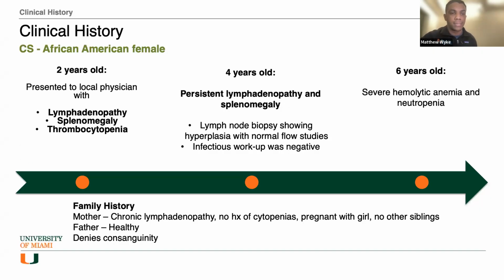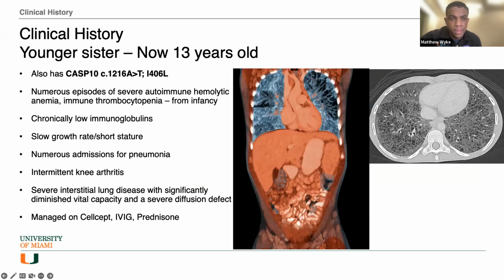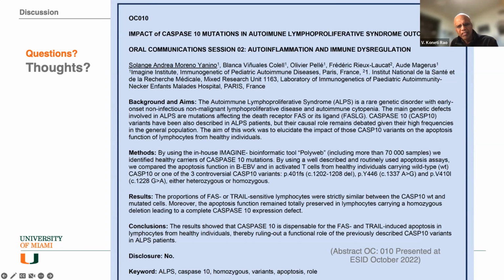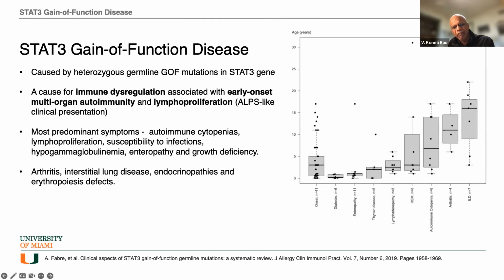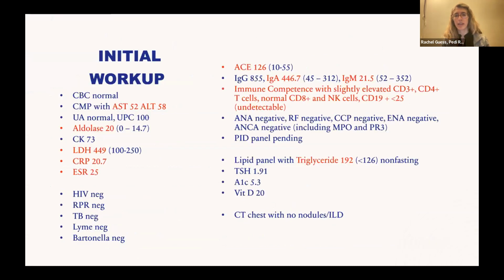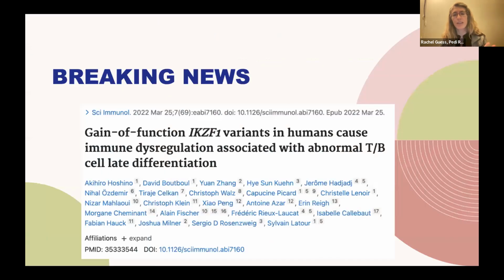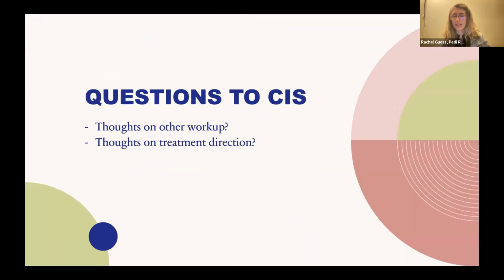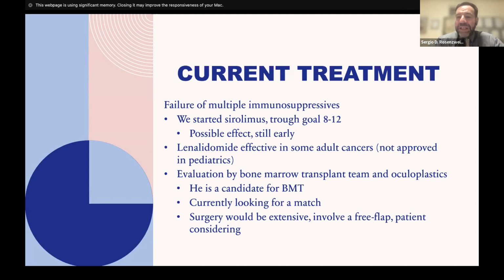January 2023 Case Conference Webinar